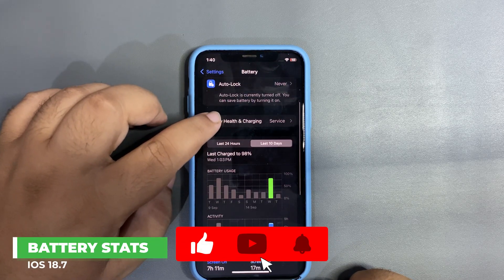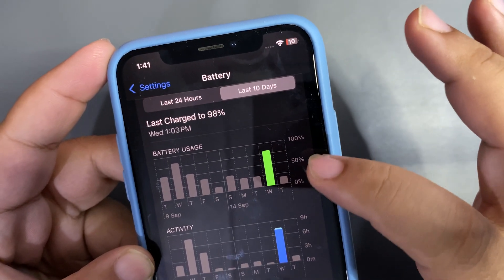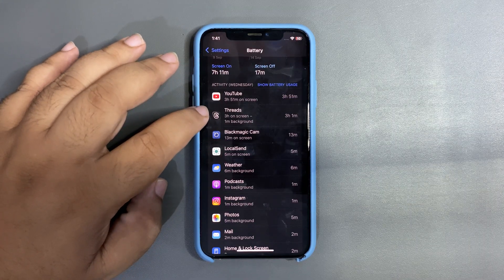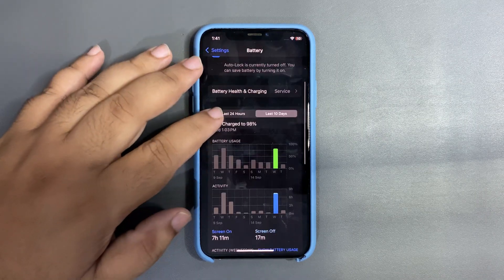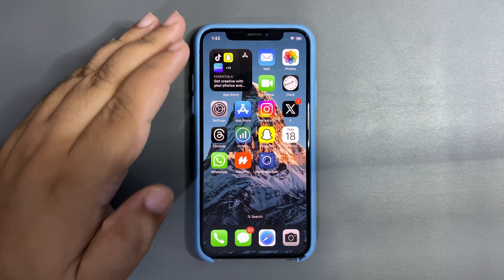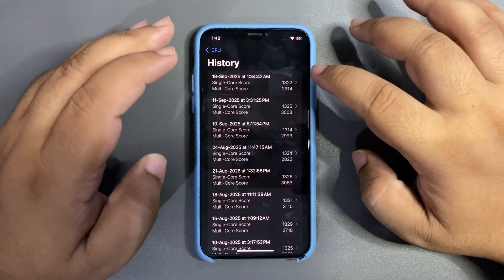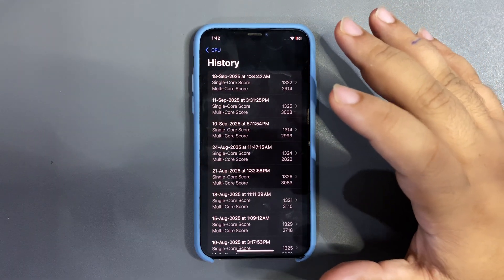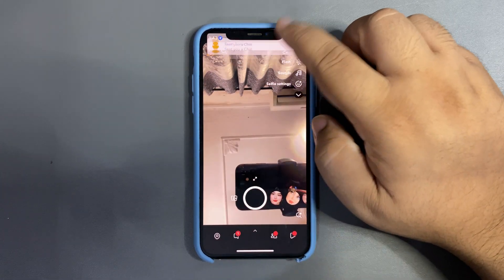iOS 18.7 Battery Life, Performance (After 24 Hours)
I talked about the iOS 18.7 Battery Life and iOS 18.7 Performance
I also shared the iOS 18.7 Geekbench and More.

Chapters
Intro 0:00
Battery Life 0:35
Performance 1:58
Outro 3:04